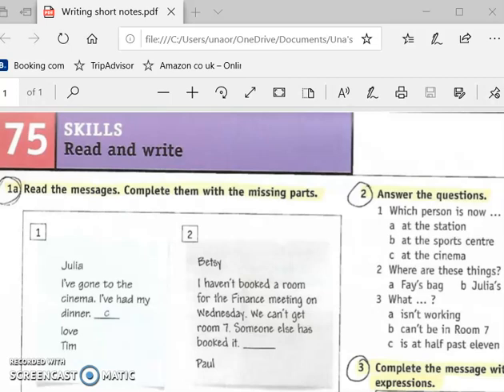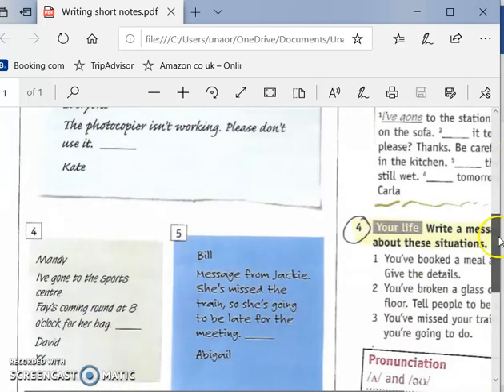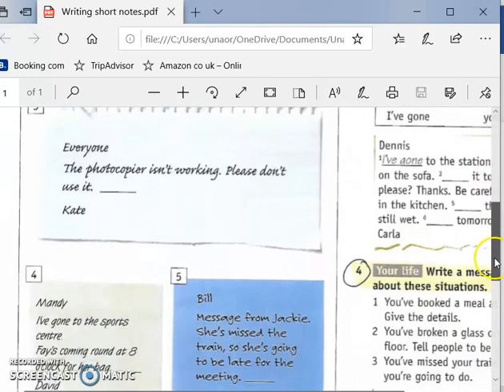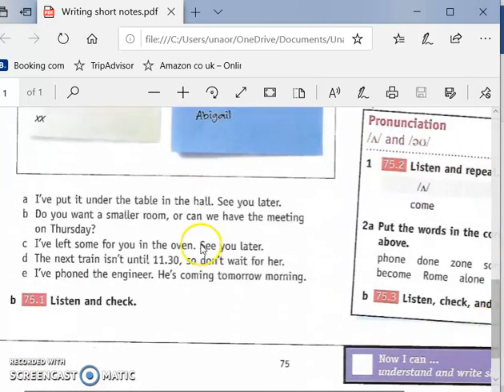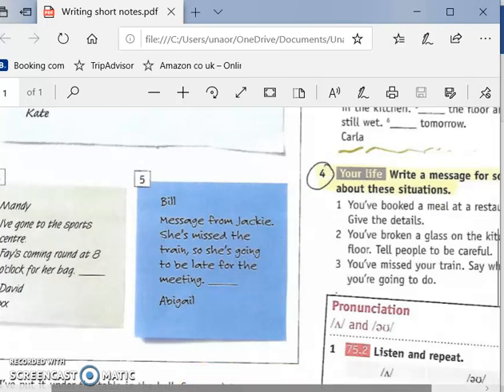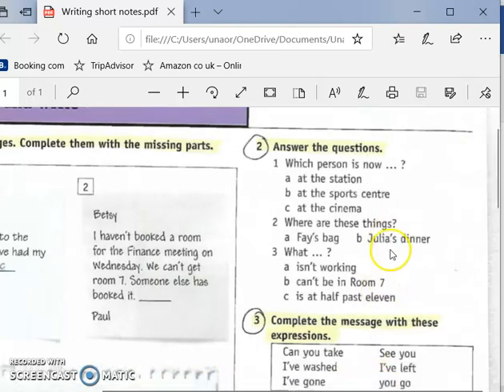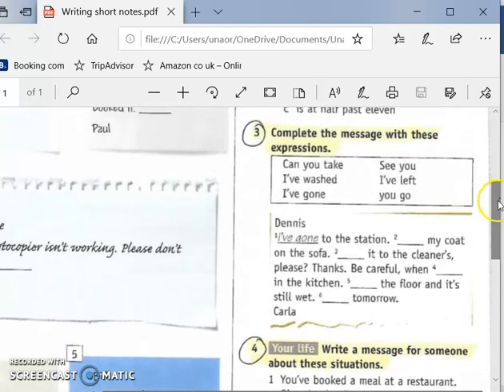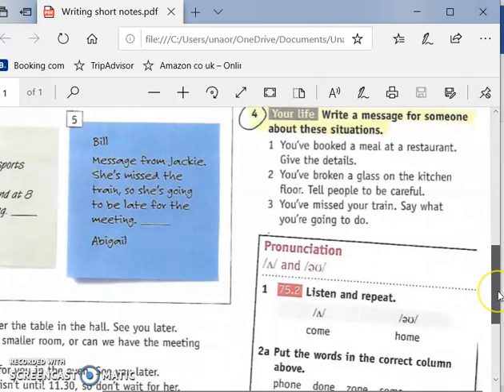UOR L2Writing 31Mar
L2 Writing exercise answers